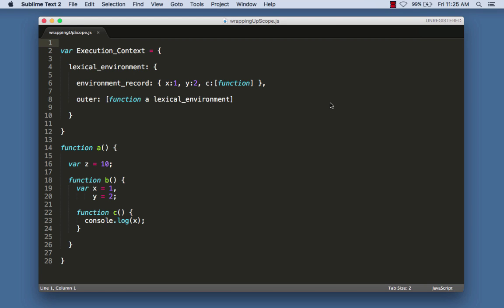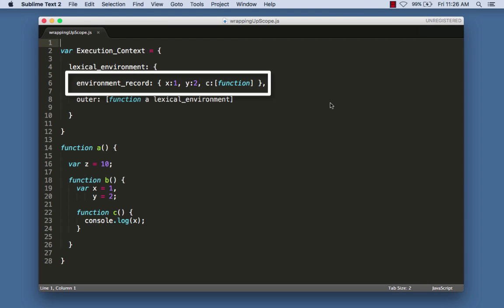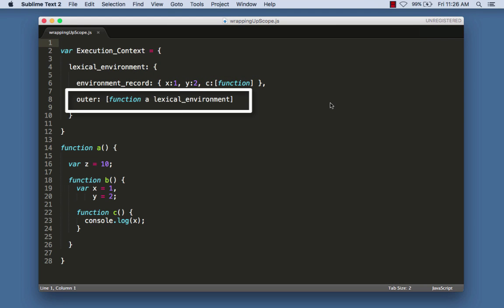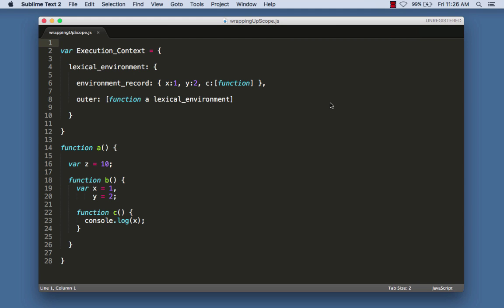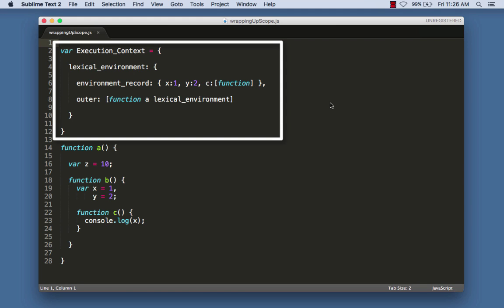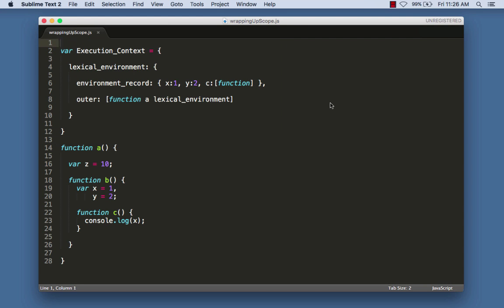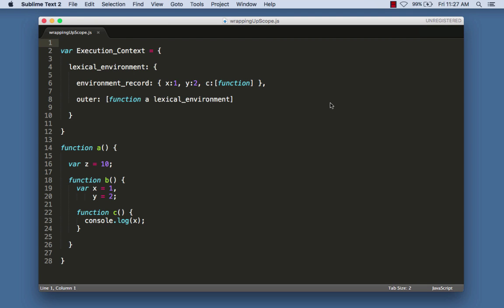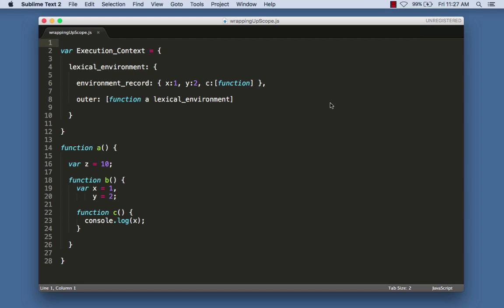JavaScript: Scope Part 3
Explains scope and lexical environments.